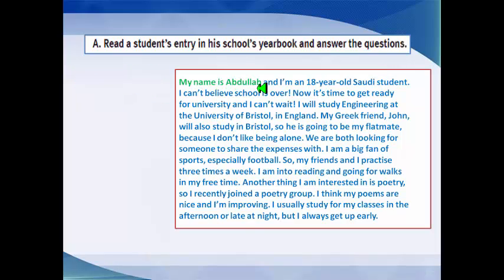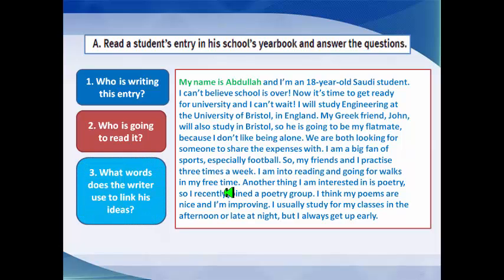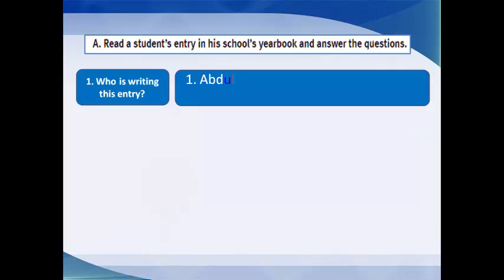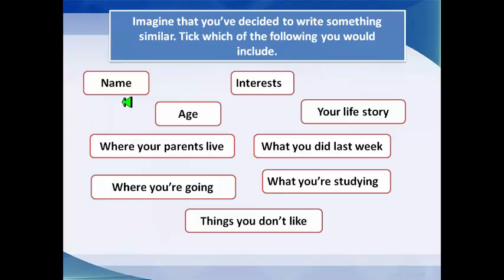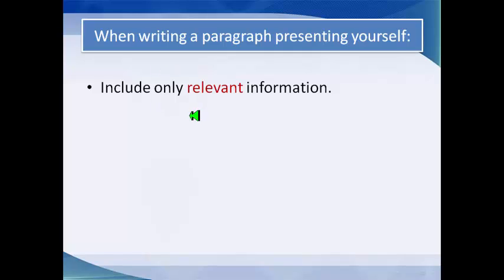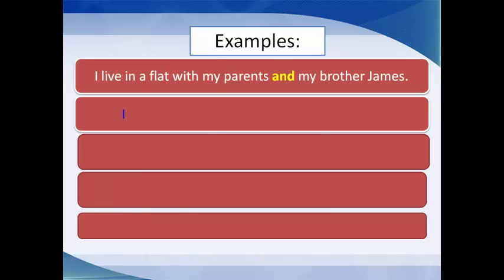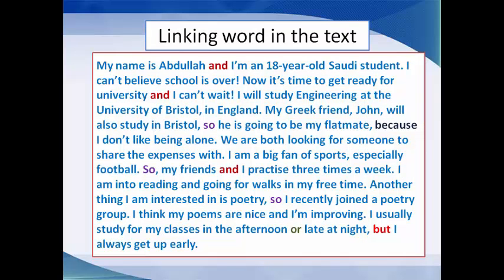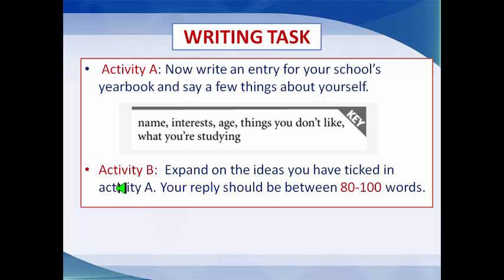Writing skills for first year secondary students